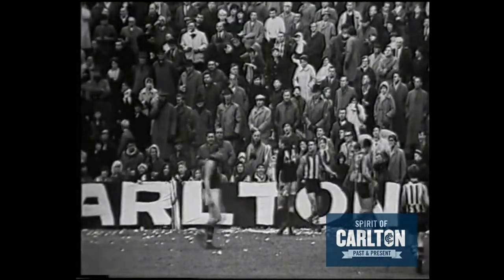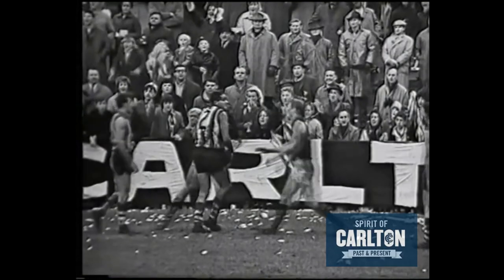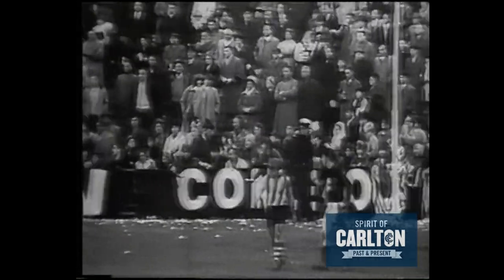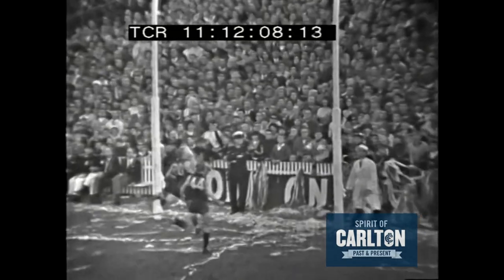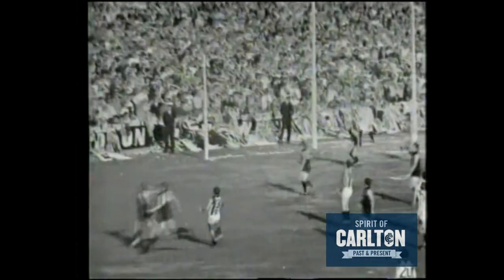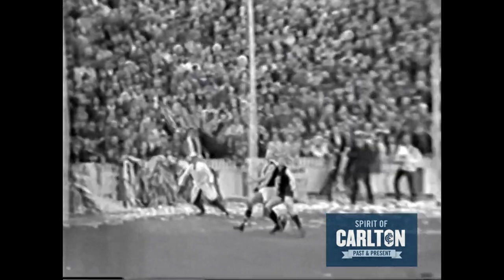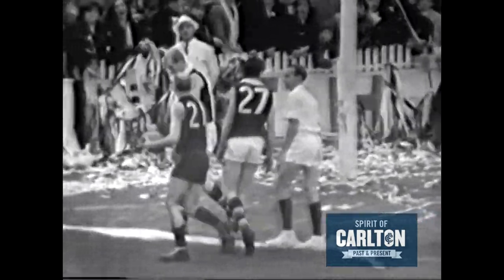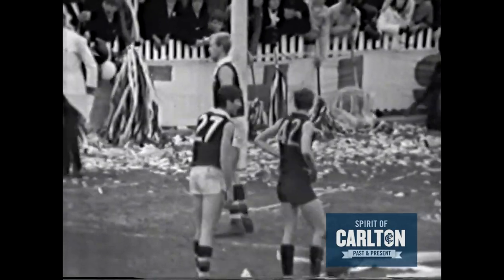Ron Stone - Carlton Football Club Past Player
As at 2011, only seven players have worn the number 44 guernsey in a senior match for the Blues. The first was Maurie Sankey in 1959, and the second was Ron Stone, a versatile all-rounder from Wangaratta who made his way up through the Under 19 and Reserves teams to make 60 appearances between 1965 and '69.

Remembered for his awkward but effective kicking style, Stone played as a ruckman in Carlton's Under 19 Premiership team in 1963, his first season at Princes Park after being recruited from Wangaratta Combined Churches. A year later he was impressing at Reserves level, and in round 11, 1965 he made his senior debut as 19th man for the Blues in a milestone match against St Kilda. That game was Carlton's first foray to the Saints' new home ground at Moorabbin, and it finished in melodramatic circumstances when an ex-Blue, Bruce McMaster-Smith, kicked the winning goal for the home side with only seconds left on the clock.